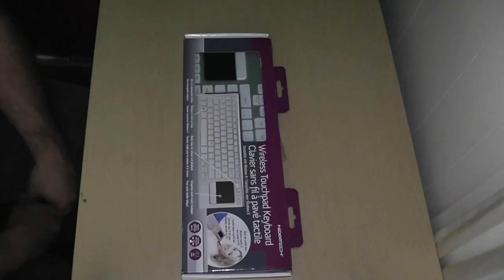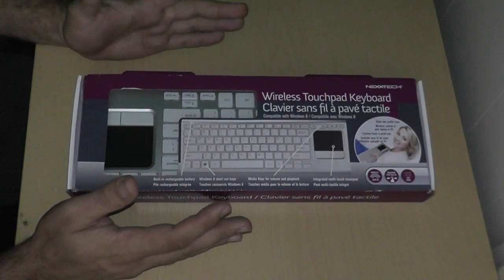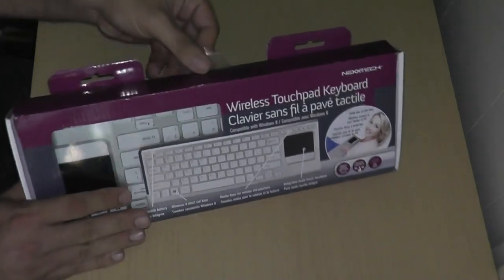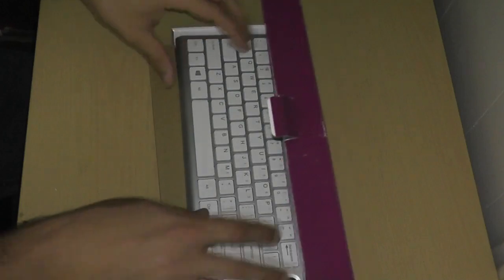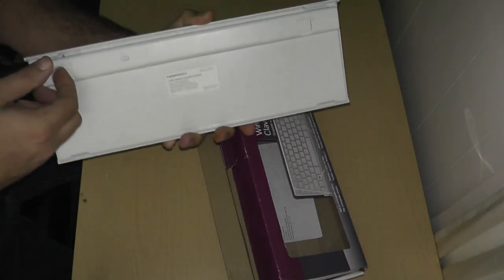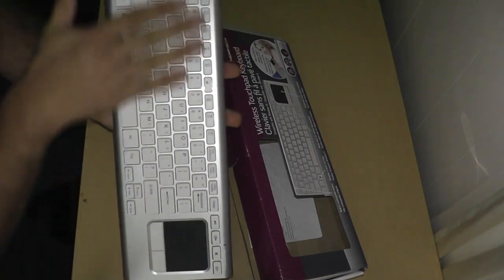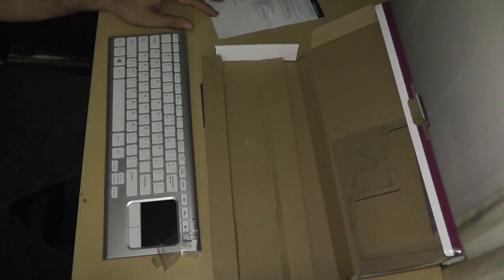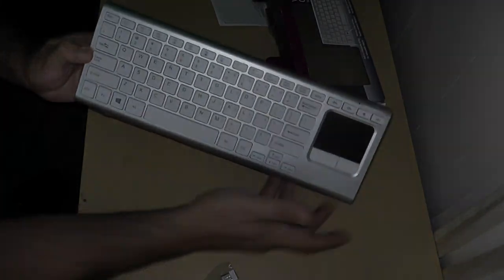NEXXTECH 2.4GHZ WIRELESS KEYBOARD WITH SMART TOUCHPAD Unboxing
Say hello to the Nextech wireless keyboard with touchpad.  This thing is built like the Logitech however its 1/4 the price.  Lets unbox this bad boy as I want to use it for my HTPC.

If you want to check out this keyboard, here is the